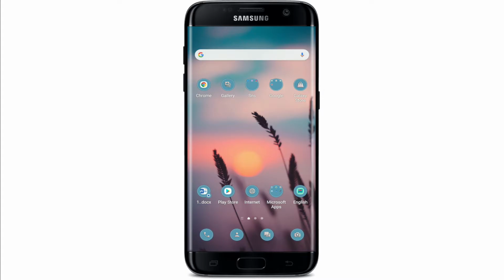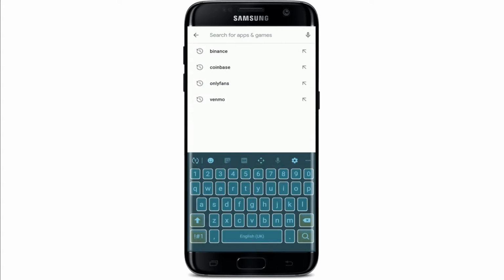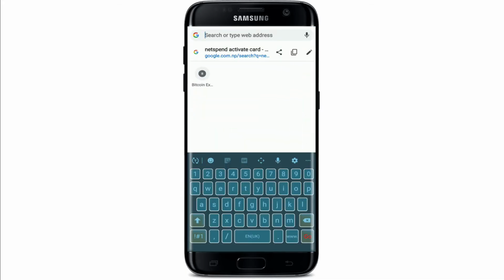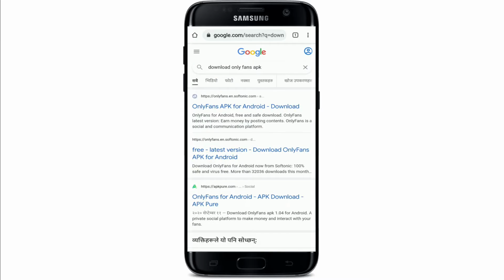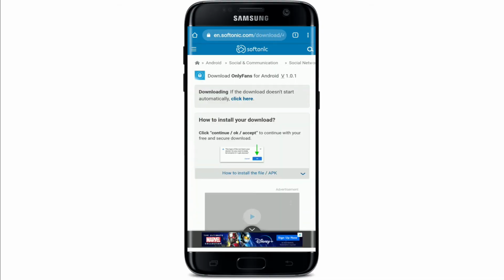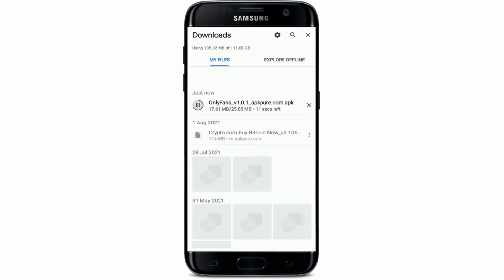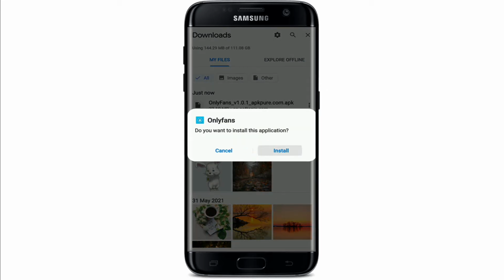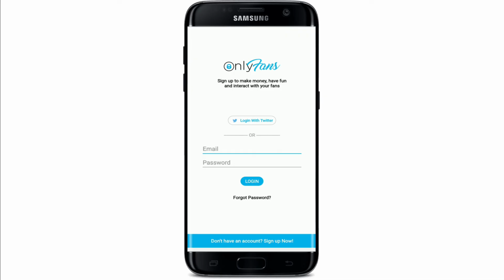How To Download OnlyFans App? Download and Install OnlyFans App On Mobile Device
0:00 - Intro
0:18 - How To Download OnlyFans App?
1:42 - Outro